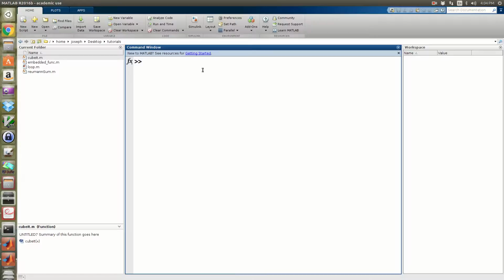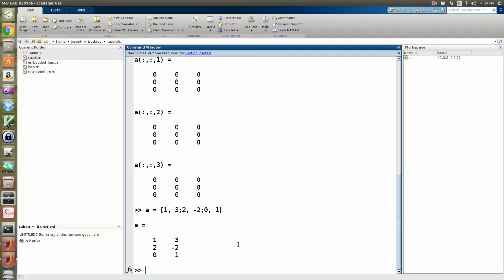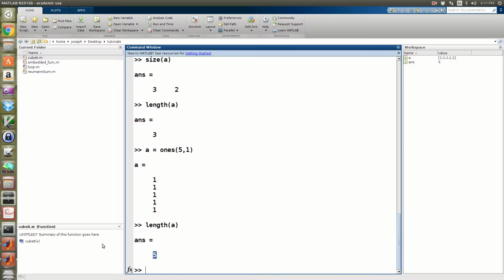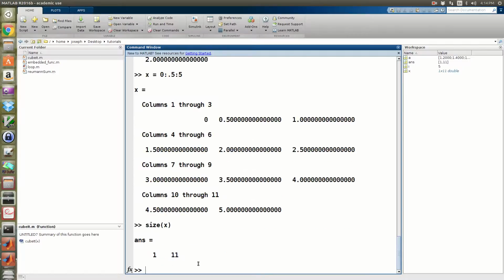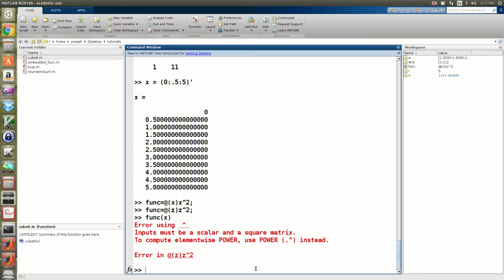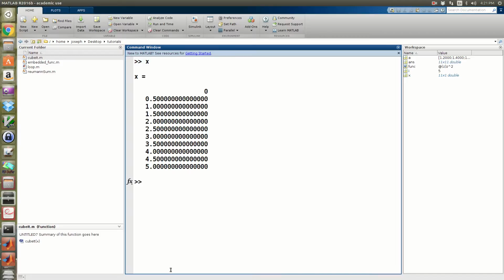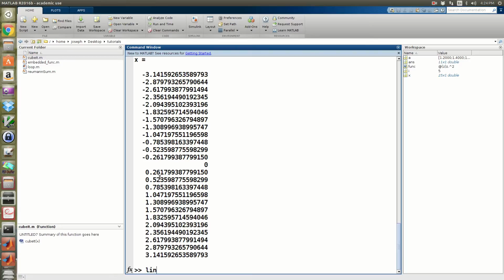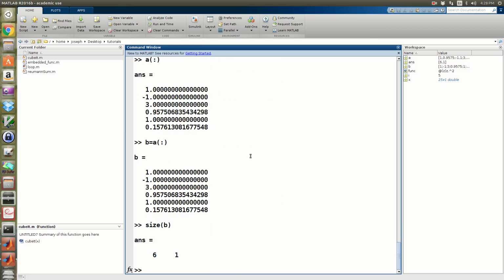meeg 2703 matlab arrays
Basic introduction to creating and manipulating arrays in Matlab.